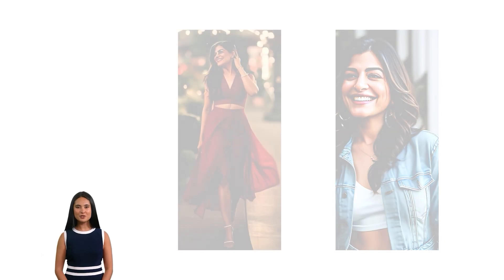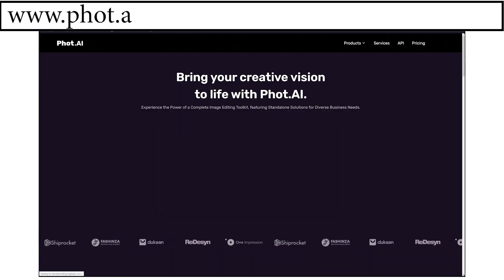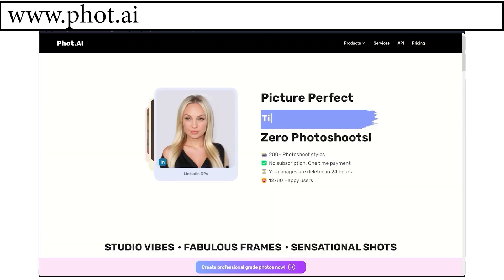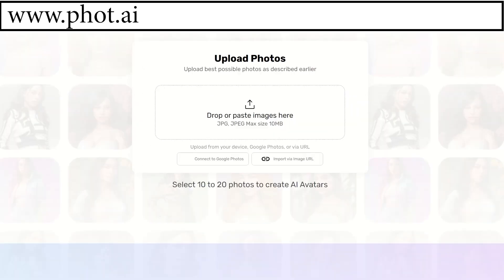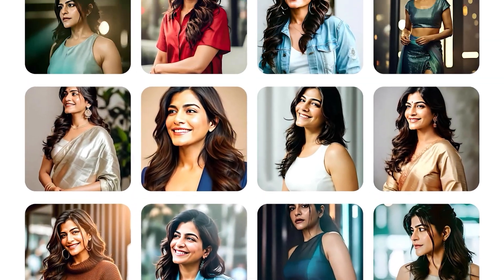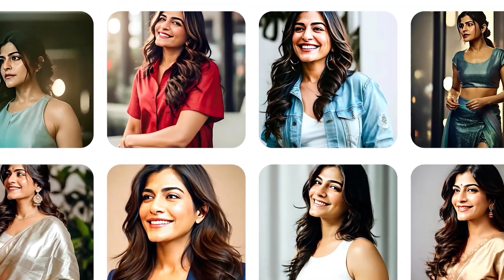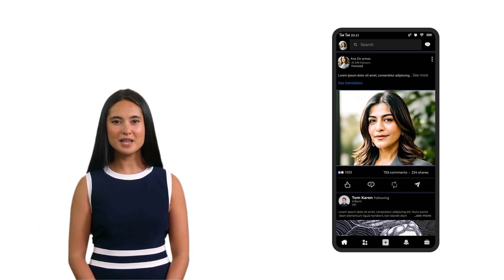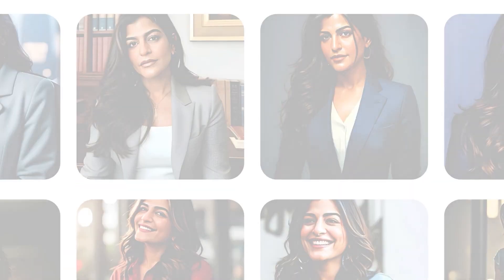Don't Waste Money on Photoshoots! DIY with Phot.AI Like a PRO! 📷". AI Photoshoot Tutorial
📸 Ready to discover the ultimate AI Photoshoot secret? Look no further! In this video, we unveil how to effortlessly create stunning AI Photoshoots with Phot.AI – the game-changer in the world of professional photography.

👔 LinkedIn Profiles, Dating Apps, and More!
Learn how Phot.AI can craft professional profile pictures for LinkedIn, Tinder, Bumble, and other dating applications. Say goodbye to average selfies and hello to a captivating online presence.

🌟 Passport Size Photos and Themed Shoots
But that's not all! Phot.AI goes beyond the ordinary, allowing you to create passport size photos with ease. Plus, explore themed photoshoots, whether you want to be an advocate or even an astronaut – all without the hefty price tag of a traditional photoshoot.

💰 Saving You Money
Discover how Phot.AI sets itself apart from other AI apps. Our results have direct use cases, and by avoiding costly professional photoshoots, you'll be saving big. Elevate your personal and professional brand without breaking the bank!

Join us on this journey to unlock the power of AI Photoshoots with Phot.AI. Watch, learn, and start creating stunning photoshoots today.

👉 Ready to get started? and experience the Phot.AI difference firsthand.